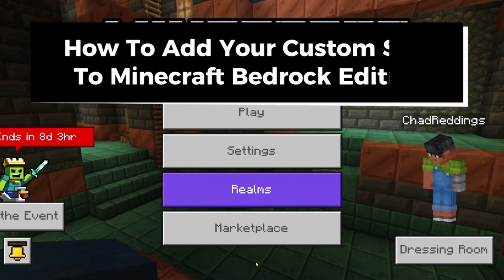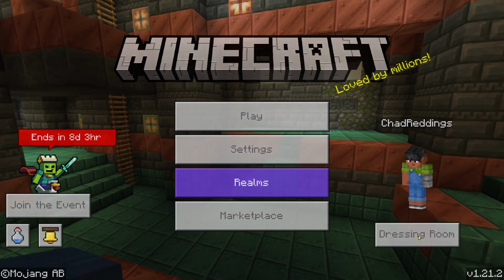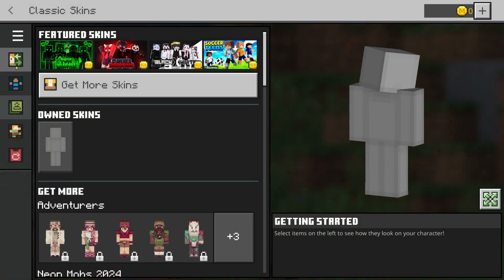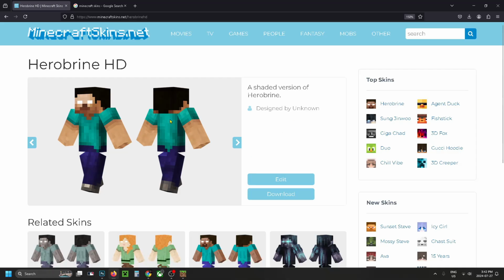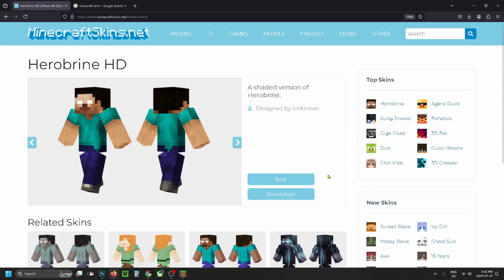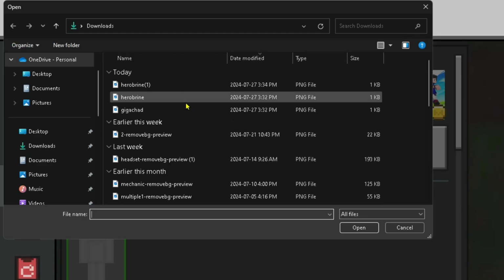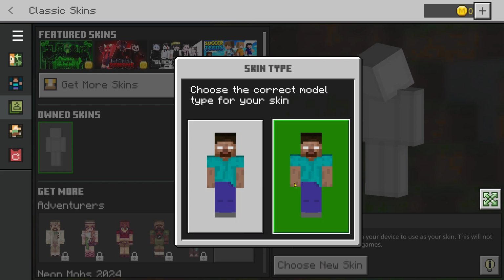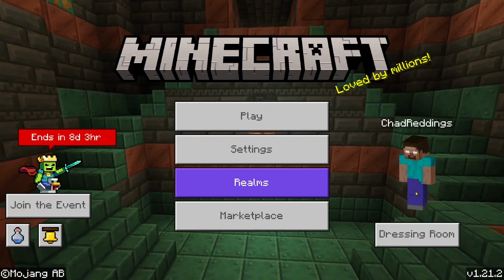How To Add Your Custom Skin To Minecraft Bedrock Edition - Easy Guide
How to add your custom skin to Minecraft Bedrock Edition? In this guide, I show you how to add or import custom skins to Minecraft Bedrock Edition. Hope this helps!